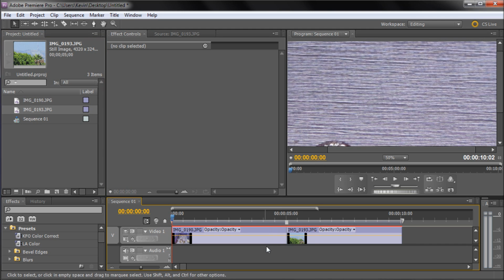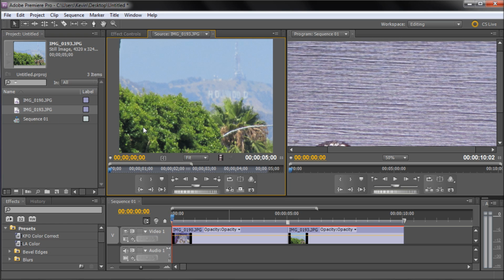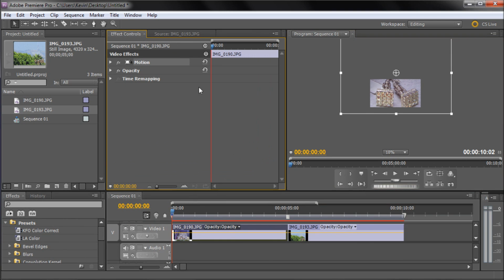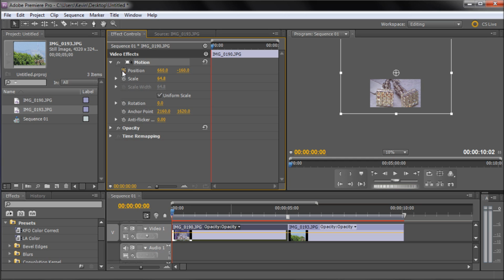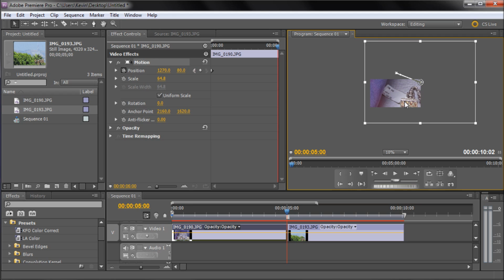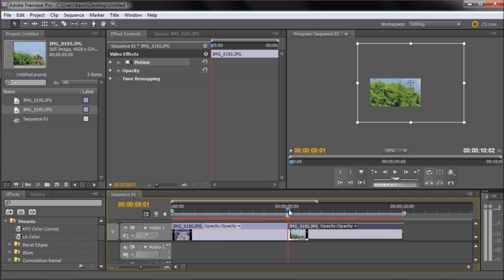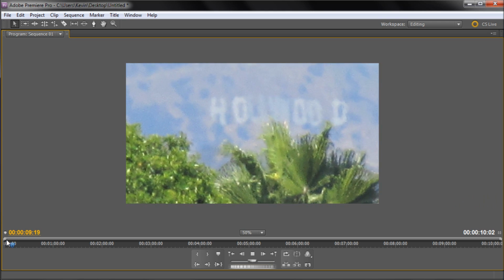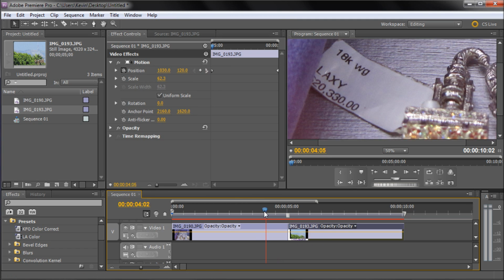Premiere Tutorial: Animate Objects ( Images, Text, and Video) -HD-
In this tutorial, you will learn how to animate objects in Adobe Premiere CS5.